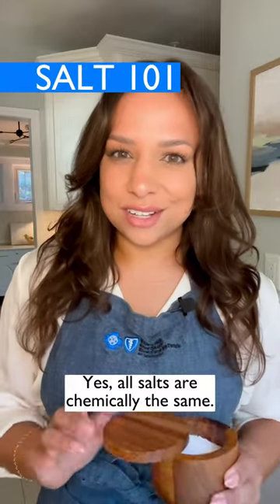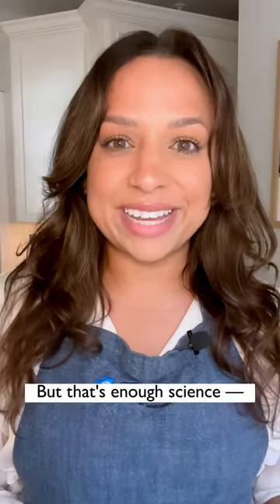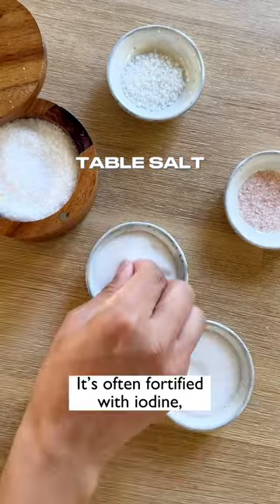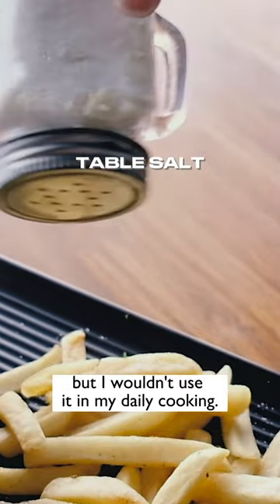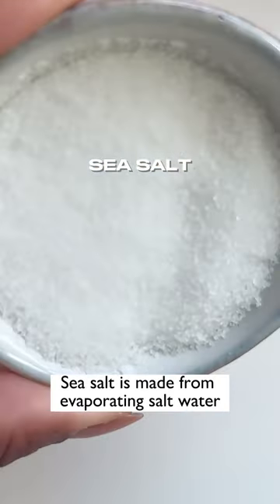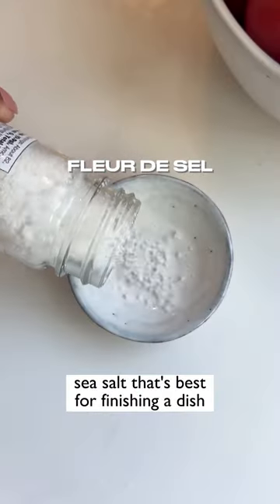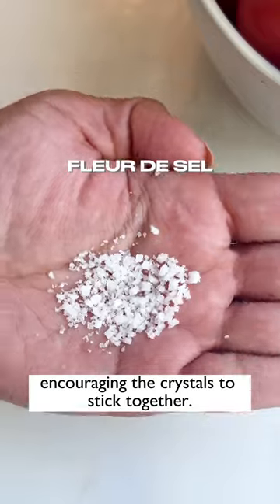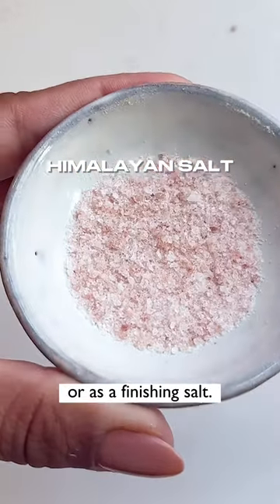Let's Talk About Salts - In the Kitchen with Shanthi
We need some salt in our diet. But do you know the difference between each type of salt is?